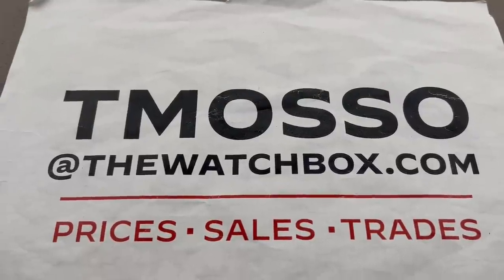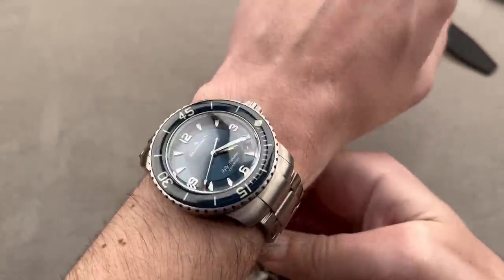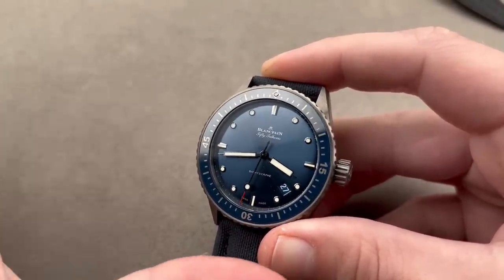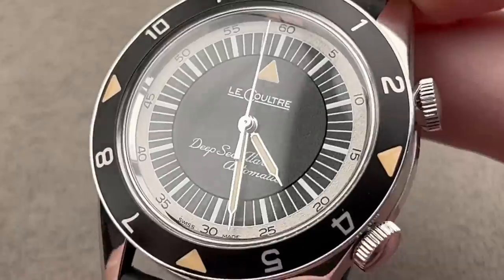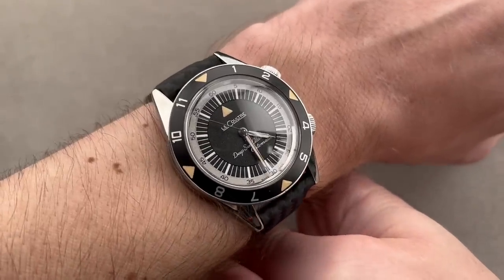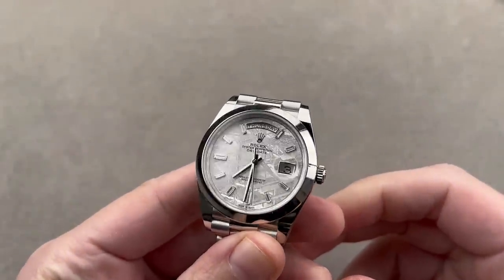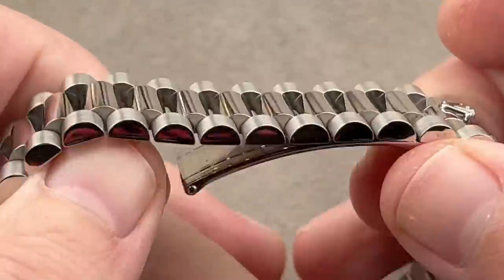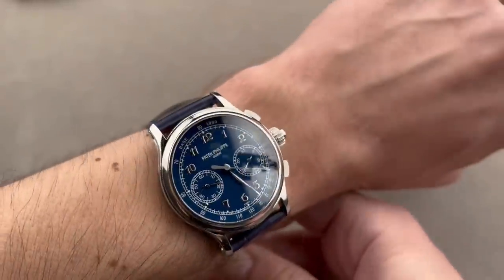Blancpain Fifty Fathoms — Reviews and Buying Guide for Blancpain, JLC, Zenith, Rolex, and More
It’s not a stretch to say that, of the myriad styles of watches on the market, dive watches are probably the most popular. In fact, having a dive watch is essentially a must in a modern catalog. And while the origins of many things in the watch world can be argued, the origins of the dive watch begin in one place — the Blancpain Fifty Fathoms.

Before the Submariner, before the word Seamaster meant dive watch, Blancpain developed the formula for a dive watch we all know and love (and that ISO has codified).

In the intervening decades, Blancpain hasn’t sat still either. Since their revival of the Fifty Fathoms line, Blancpain has allowed the watch to expand in two different directions. The Bathyscaphe line has remained aesthetically tied to the model’s historic origins, while the main line Fifty Fathoms expresses a more contemporary and technical foundation.

Each of these remains a thoroughly modern option for a high-end, immensely capable dive watch, and presents a tremendous option for anyone looking for a dive watch that will stand the test of time.